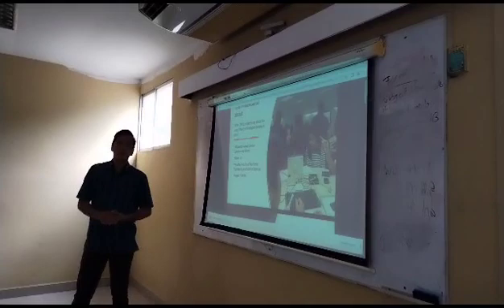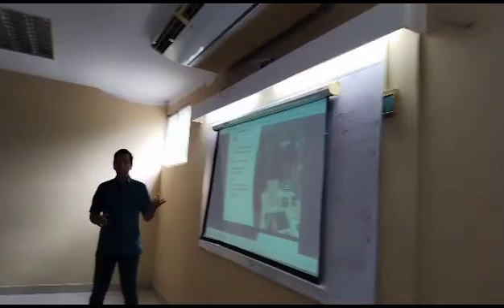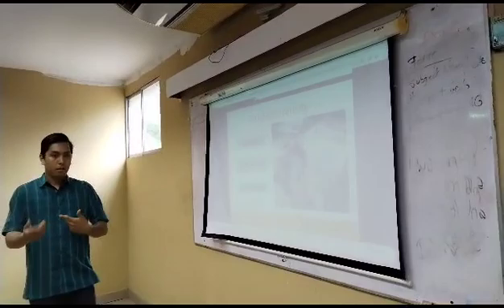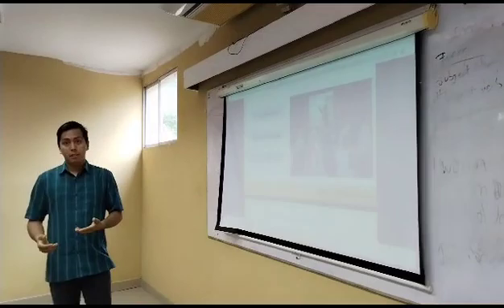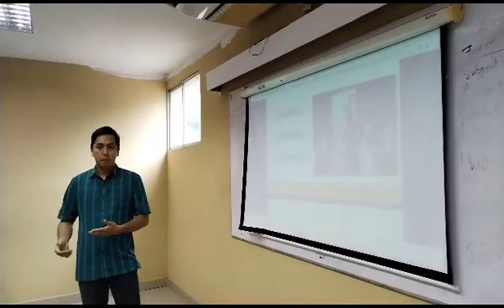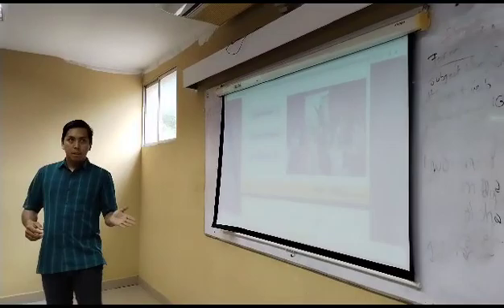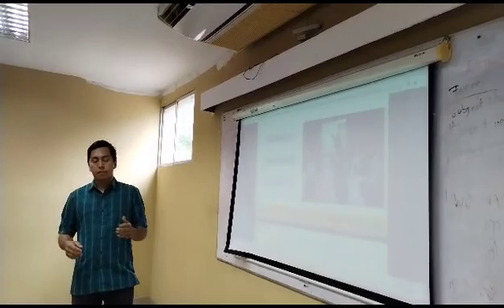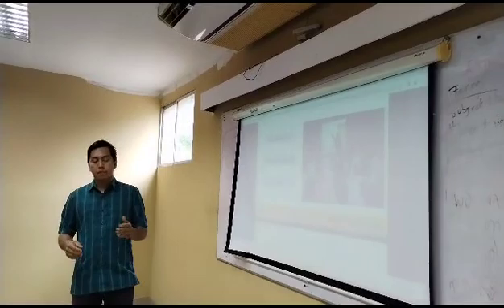What ESPOL students say aboutthe use of their technological devices in class?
MID TERM EXAM_SPEAKING: ORAL PRESENTATION
Jander Hugo Campoverde Rivera